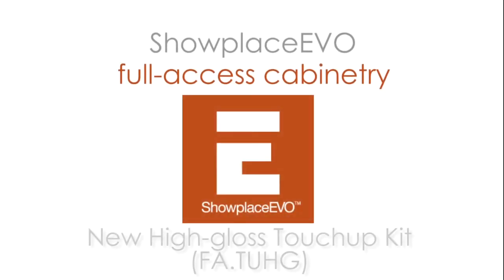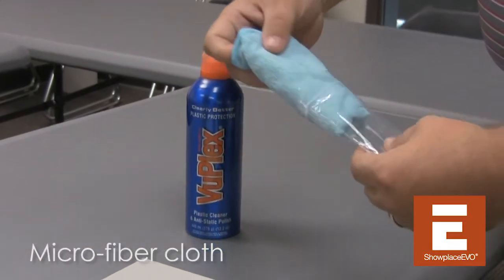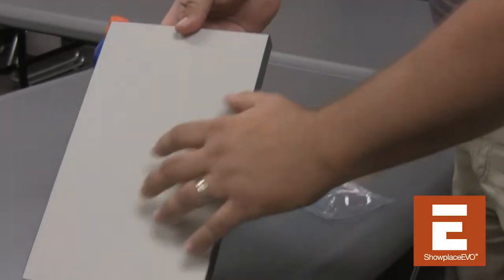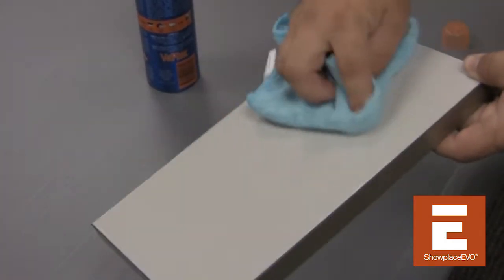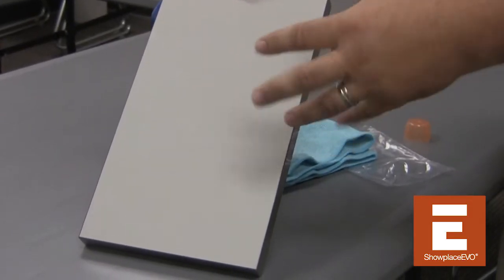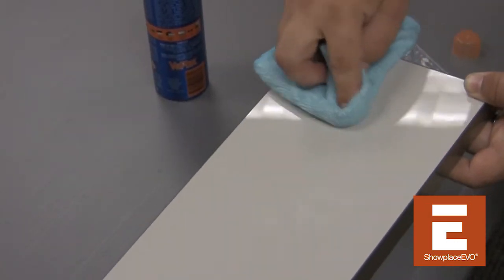How to Use the High Gloss Touchup Kit | Quicktips from ShowplaceEVO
The Showplace High-gloss Touch-up Kit keeps your ShowplaceEVO high-gloss doors and headers looking like new by removing finger prints and minor scratches, leaving a polished look.

The kit includes:
• Polish spray can
• Micro-fiber cloth

To polish the surface, follow these steps.
1. Spray a light coat of polish on the surface, spraying in short bursts
2. Make circular motions with the micro-fiber cloth to spread the polish evenly and remove excess polish
3. Repeat if needed

This information is for general purposes only.  Showplace Woods Products, Inc. d/b/a Showplace Cabinetry (“Showplace”) makes no representations or warranties, express or implied, regarding the information contained herein.

Information provided by Showplace should be used in connection with Showplace products only and should never be used for any other products.  The particular circumstances of your installation may differ from the information provided here.  You should always use a licensed professional when installing Showplace products.

Some of our videos are from third-party sources and are provided as a courtesy to our users.  This information is provided for general purposes only, and Showplace has no control over any third-party content.

By watching these videos, you agree to hold harmless, defend, and indemnify Showplace for any damages resulting from use of information contained in these videos.  By watching our videos, you further agree to be bound by Showplace’s full Terms and Conditions, which are incorporated by reference If you do not agree to be bound by these Terms and Conditions, you should leave this web page immediately.

These terms are governed by the laws of the State of South Dakota, and any actions arising out of or related to these terms shall be venued exclusively in state court in Lincoln County, South Dakota, or in the southern division of federal district court in the district of South Dakota.